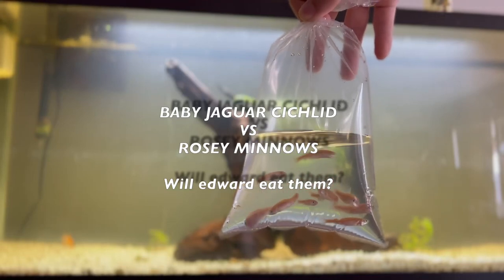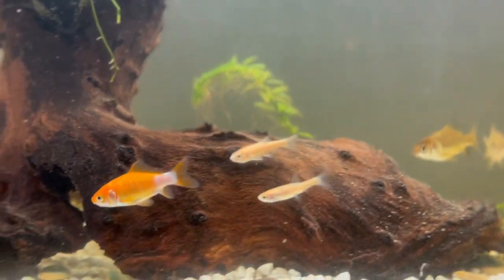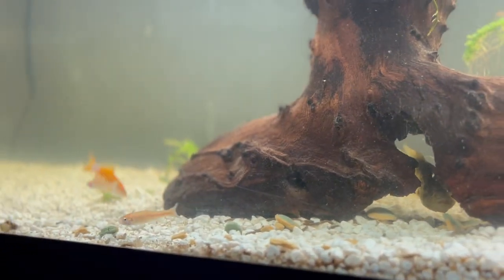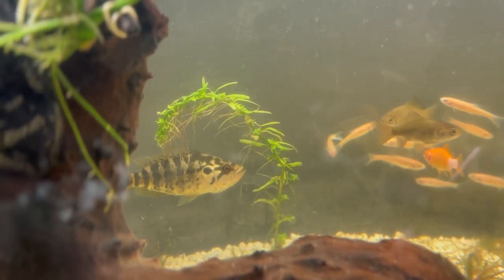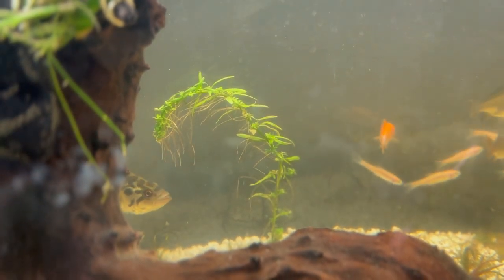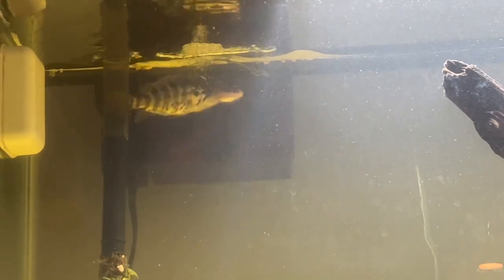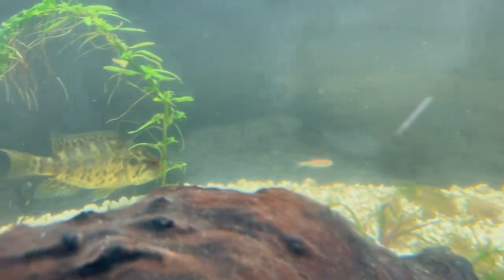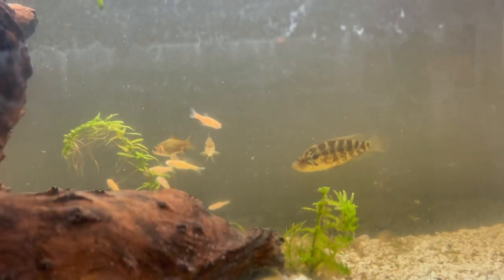Jaguar cichlid Vs Rosey minnow?!